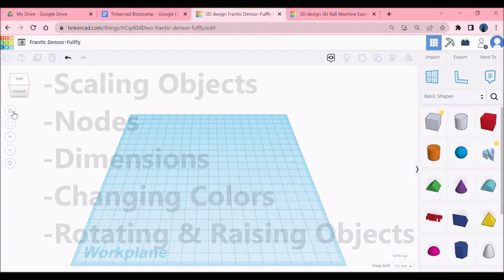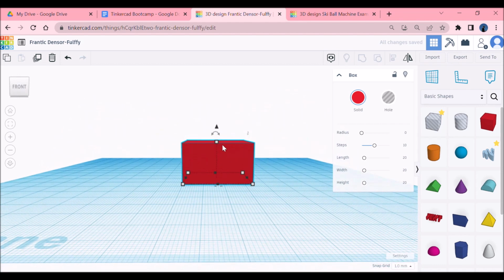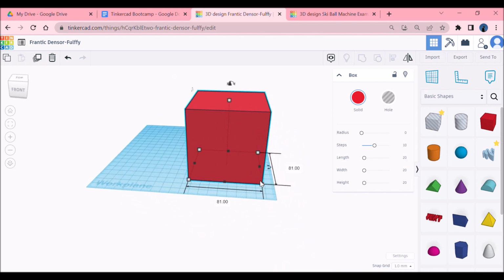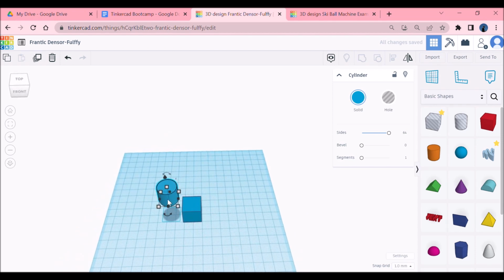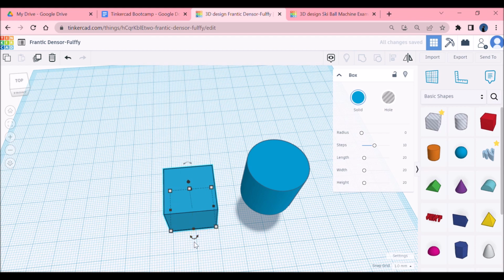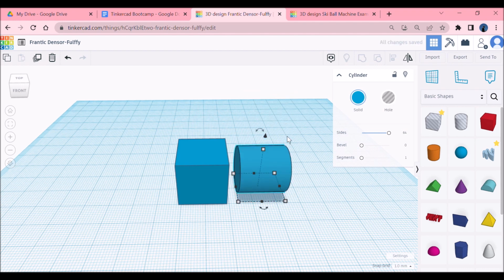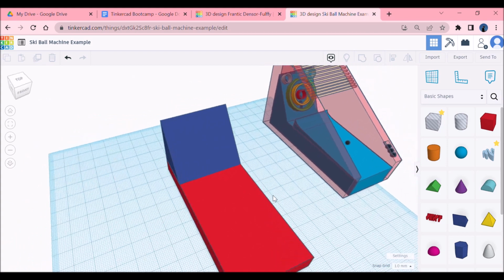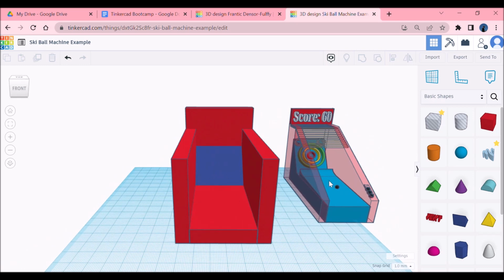Tinkercad Bootcamp Day 2: Scaling, Nodes, Dimensions, Colors, Rotating, & Raising Object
In this video, I will show you how to:
-Scale Objects/make them bigger
-Use nodes
-Use dimensions
-Change Objects colors
-Rotate/tilt/spin objects
-Raise/stack objects